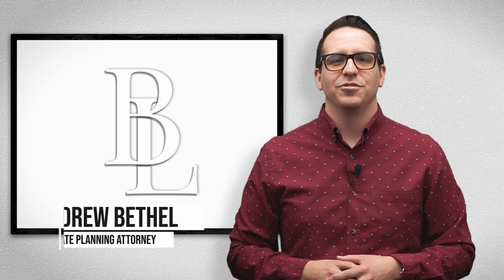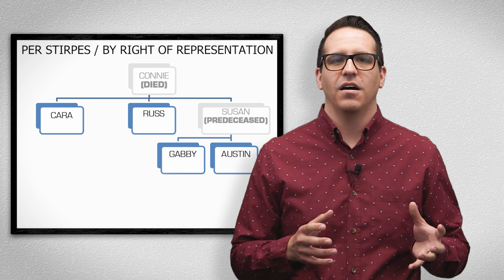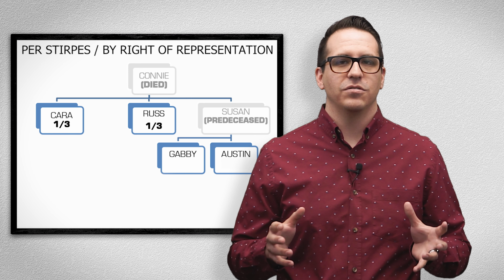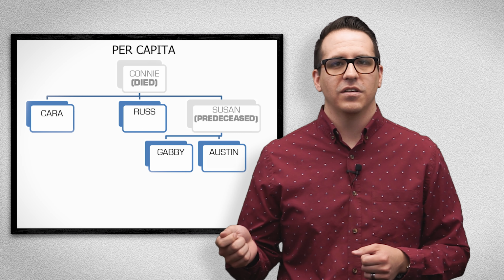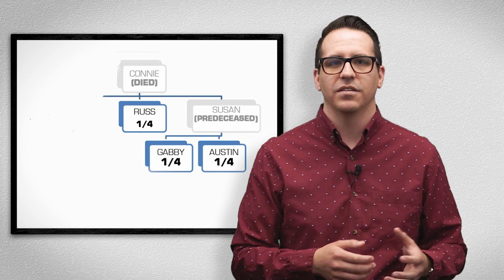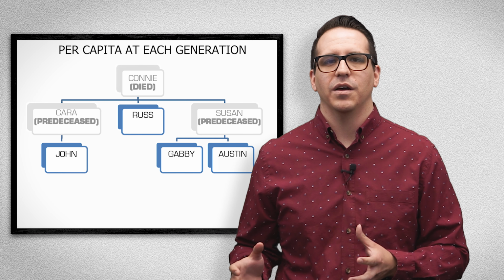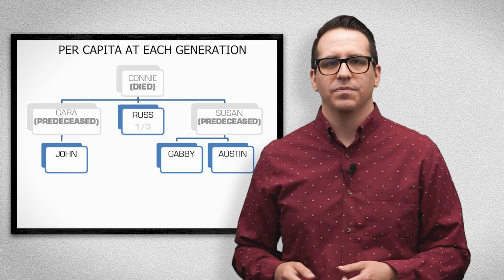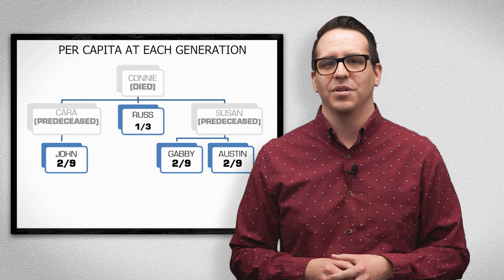Per Capita vs Per Stirpes & Right of Representation | Bethel Law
A simply but very common question we hear from our clients looking to create an estate plan is, "Why do I need a will if I have a trust?" You might be thinking the same thing. If the main reason to have a trust is to avoid probate, then why do I need to have a will as well if a will does not avoid probate? Our recommendation is always, yes, you should have a will even if you have a trust for 3 very important reasons.